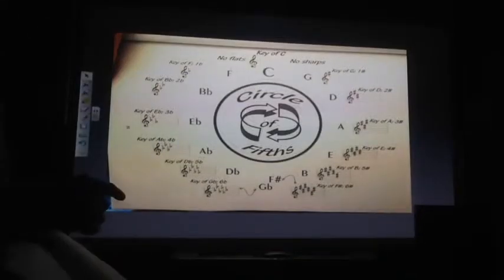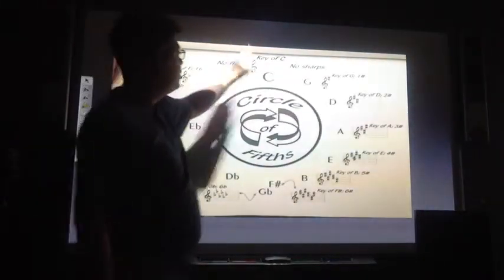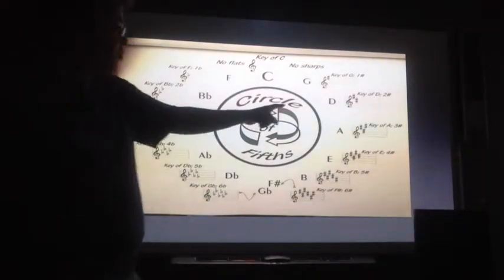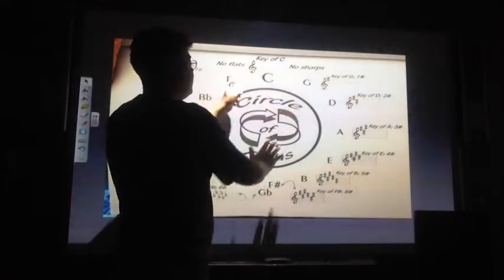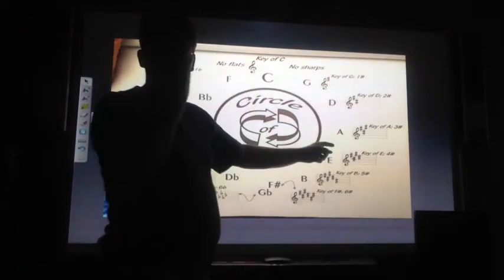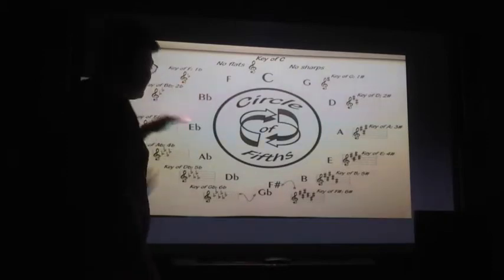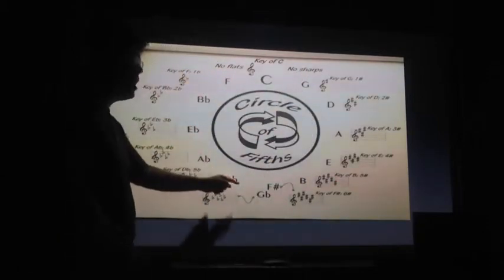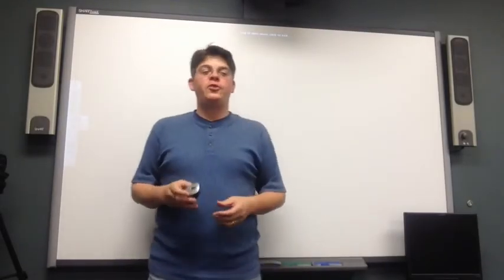Theory Thursday Circle of Fifths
Today on sevenminuteguitar I am explaining the Circle of Fifths and how to use it to dientify what Key you are or want to play in. This lesson is the first in 3 lessons. The next 2 will be Scales and Chords.
The slides and photos used for this and all Theory Thursdays can be found at FaceBook.com/SevenMinuteGuitar.
Remember to like the page at Facebook to unlock all the material presented.